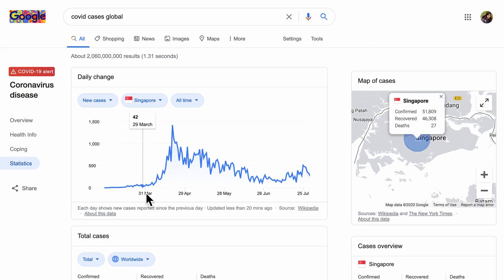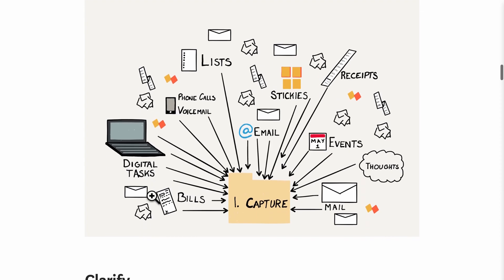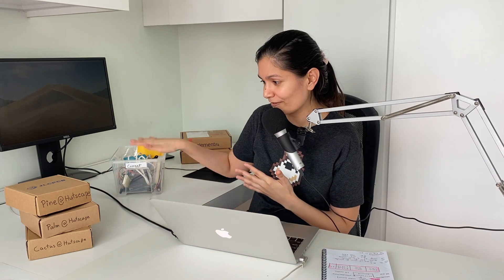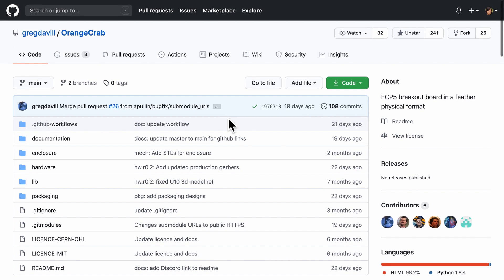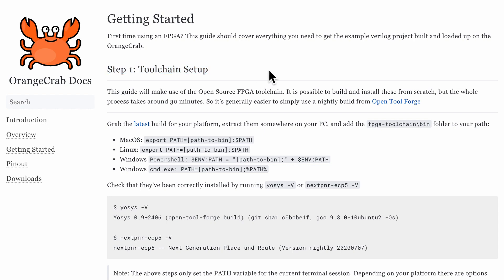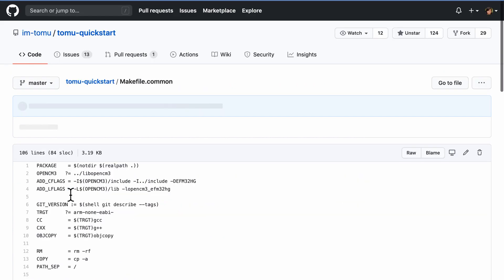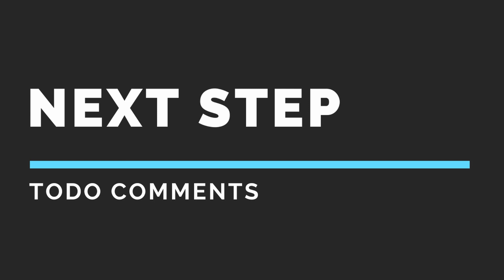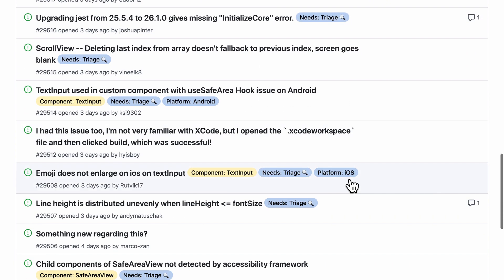How I restarted unfinished hardware projects // Pick up where you left off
Getting Things Done#projects
After a gap of 6 months, I had to revisit my unfinished hardware projects. It was difficult trying to remember what I did. But thankfully, I had some practices already implemented in some of the projects that helped me restart these unfinished projects. Here I share 10 practices that we can implement to help our future selves to restart any technical projects!

⏰ TIMESTAMPS
0:00 Intro
01:36 Project boxes
03:19 Logbook
04:36 Version Control
06:10 Readme
06:31 Getting Started
07:09 Makefile
07:57 Hello World examples
09:12 Publishing docs
09:52 TODO comments
10:50 Failing test or bugs
11:54 Outro

📻 PRODUCTS MENTIONED
Getting Things Done

How to create a Minimal, Reproducible Example - Help Center - Stack Overflow
Coders of Reddit: How do you pick up where you left off?
How should I remember what I was doing and why on a project three months back?